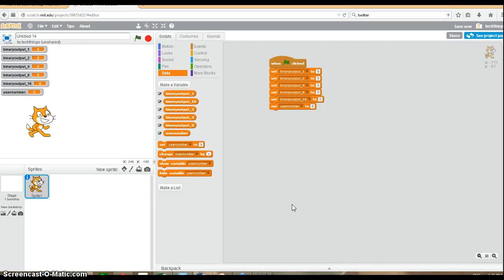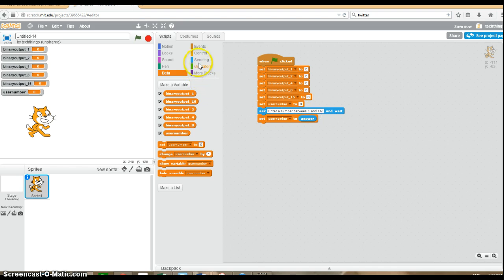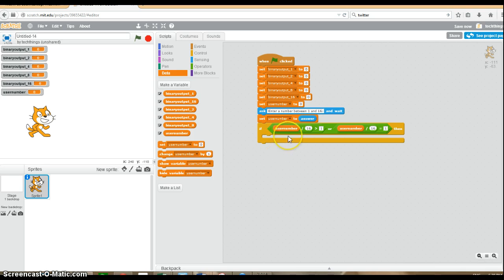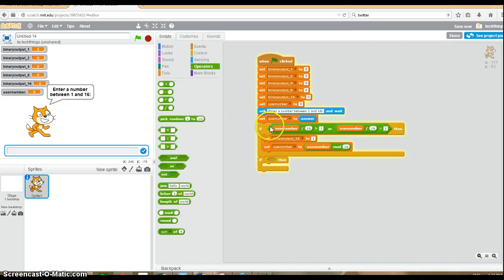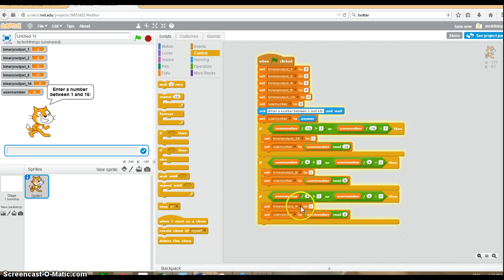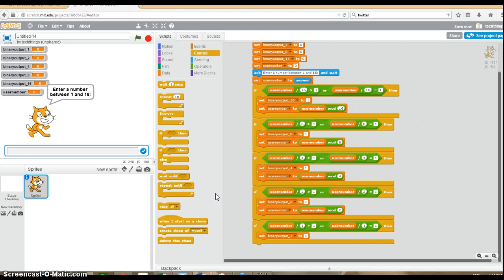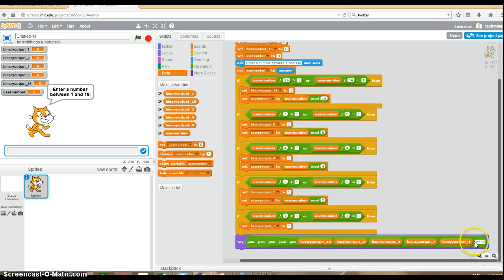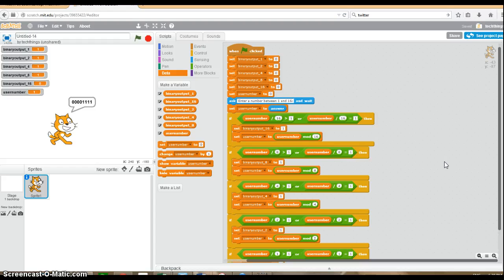Decimal Number to Binary Program in Scratch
This tutorial will demonstrate how to create a program in Scratch that will obtain a number from the user and convert it to binary.